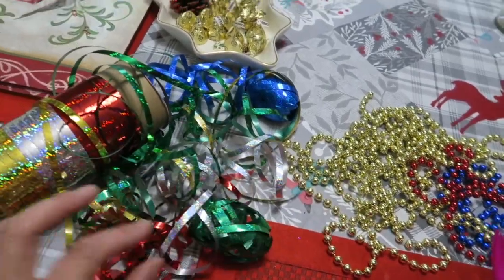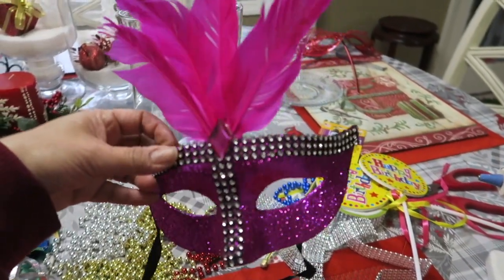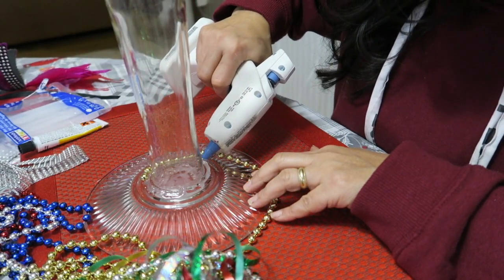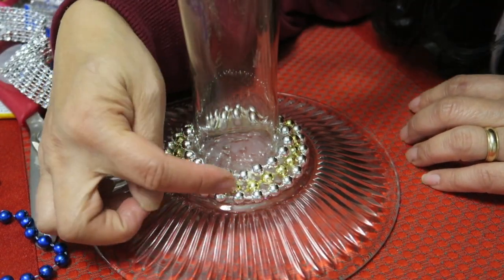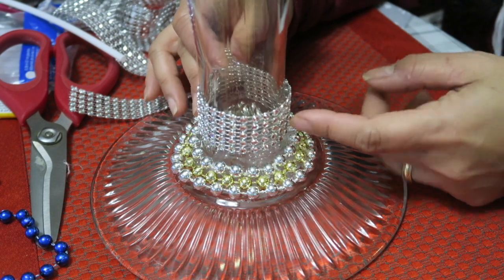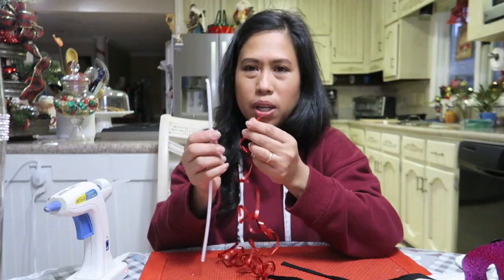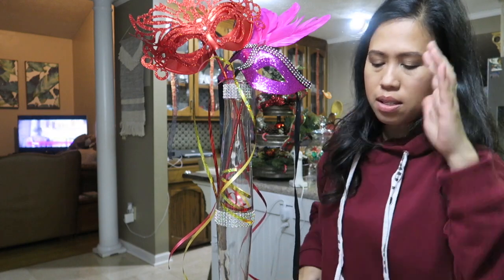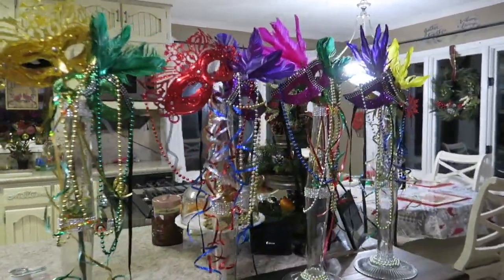DIY-Masquerade Theme Inspired Table Centerpiece//Dollar Tree Decoration Ideas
A DIY video of a mardigras or masquerade theme centerpiece for our Christmas party. All the materials are from the Dollar Store. It is so easy to make and even a beginner for all DIY's can do it.